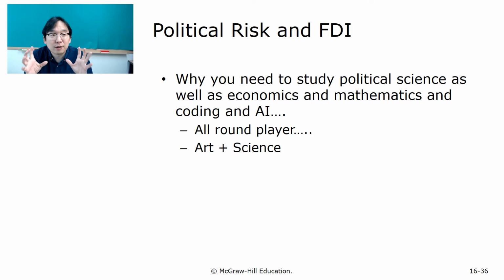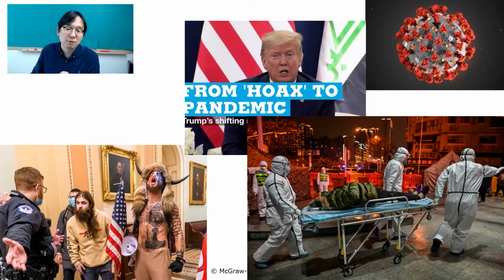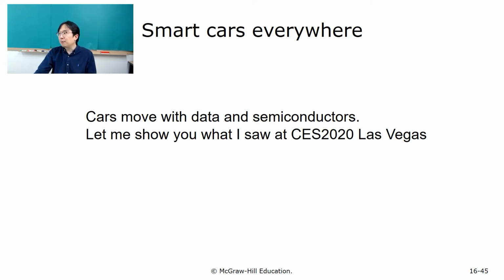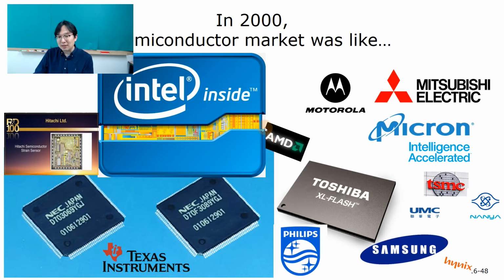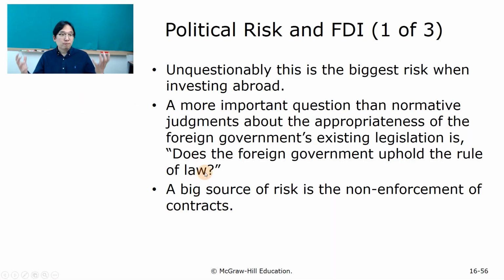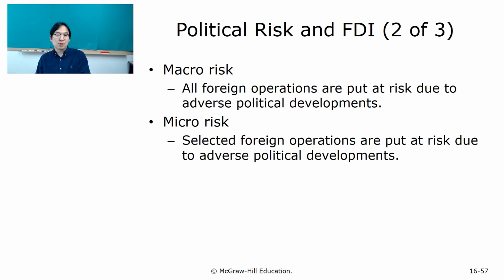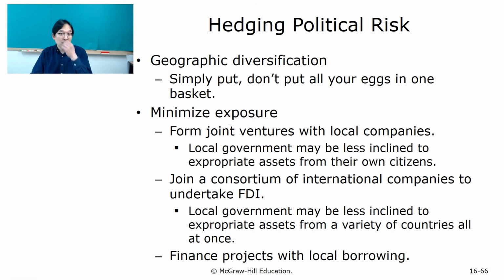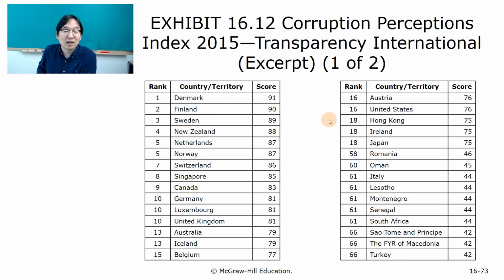International Finance Ch 16 [4/4] FDI - Political Risk in FDI China North Korea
US vs China Trade War and political risk
Why semiconductor? none other than semiconductor?
Samsung and SK Hynix and semiconductor prospect.
North Korea and political risk
Kaesung Industrial Complex and South Korea's pitfall.
Consortium approach